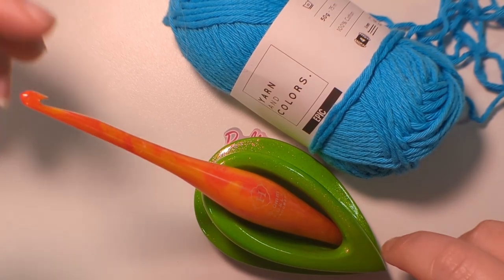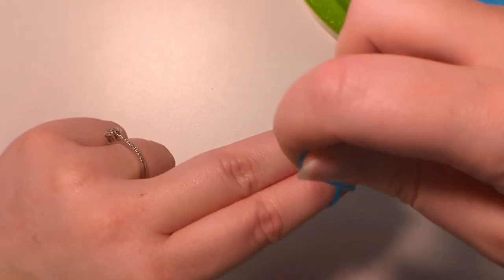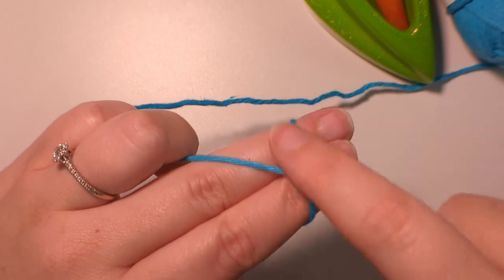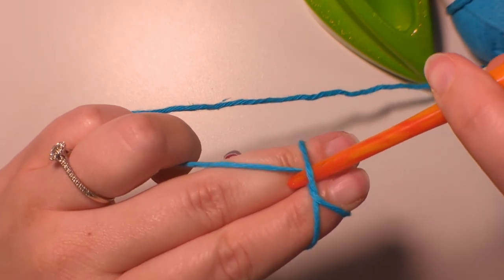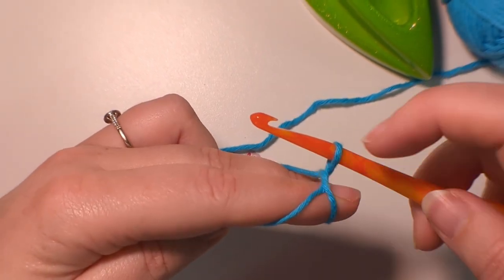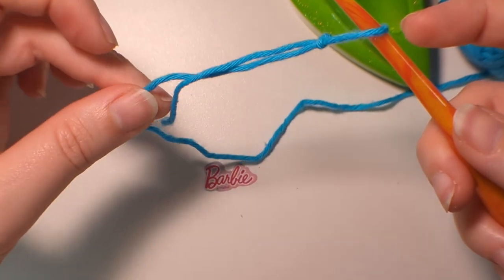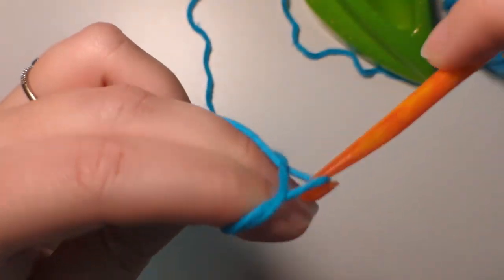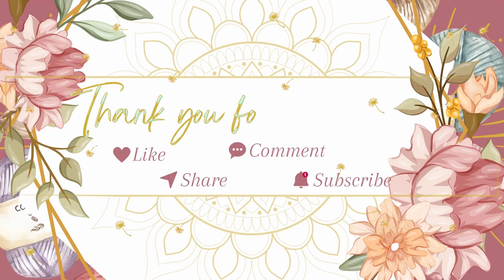Slip Knot Tutorial - Beginner Friendly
How to do a Slip Knot, a Crochet tutorial for beginner's.

TIME STAMP
0:00 - What you will need
0:16 - Slip Knot
2:49 - Thank you for stopping in :)

Lens - Apexel; phone On-Clip Wide Angle+Macro Lens Kit
Lighting - Ulanzi; VL49 RGB Pocket LED Video Light 2500K-9000K Lamp